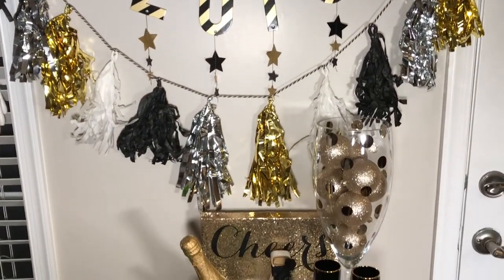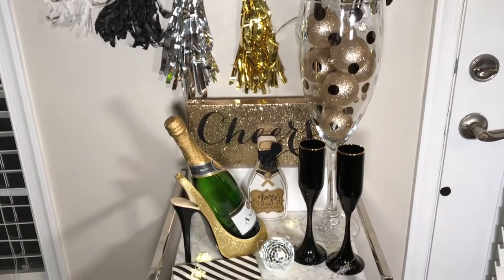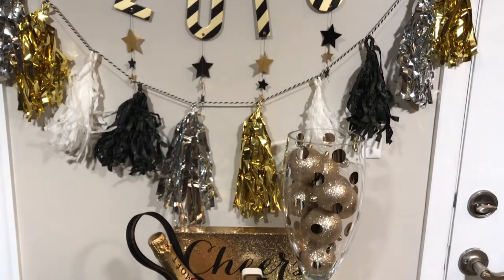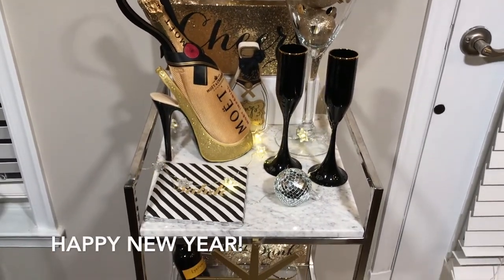New Year's Bar Cart 2018 🥂🍾|Bar Cart Decoration Ideas🥂🍾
It’s almost 2018! This is a quick New Year’s bar cart 2018 tutorial. Some of these decorations are very versatile and can be used throughout the year. Think outside the box and get creative and with your home decorations.
Hope you guys enjoyed this decorate with me New Year’s bar cart video. Stay safe and I’m wishing ya’ll A Happy New year 2018!!

Sonia's Home Style

Target  New years decorations
New years bat cart
2018 Banner
White & gold Tassels
Star twinkling mini lights
Gold Star Ornament
Pop fizz drink mini wine glasses
Black & white straws
Black & white tassel stir sticks

Ross new years decorations

Two wooden champagne bottles signs (pop champagne and pop fizz)
Black and white stipe Salute napkins
Gold Bling Wine Glasses
Bling round Gem tray
Tall silver polka dot wine glass

Shoe wine bottle holder: Burlington new years decor

Moet Bottle of champagne: Costco New years decor